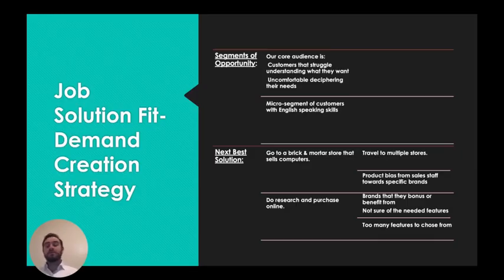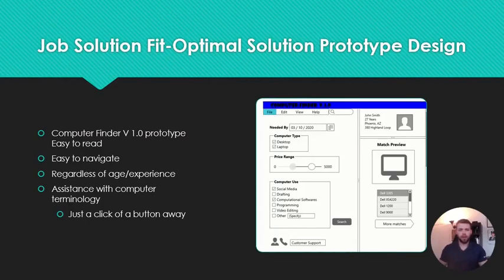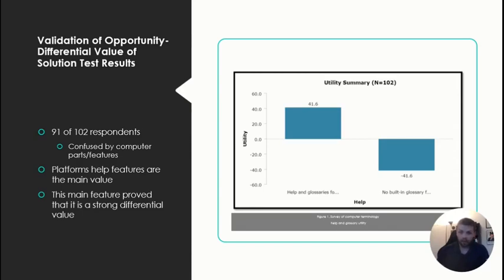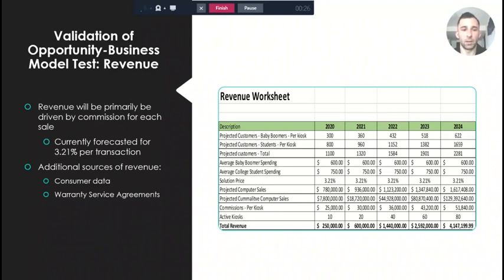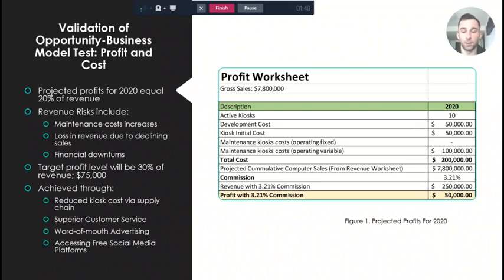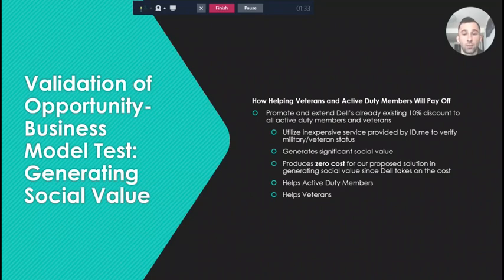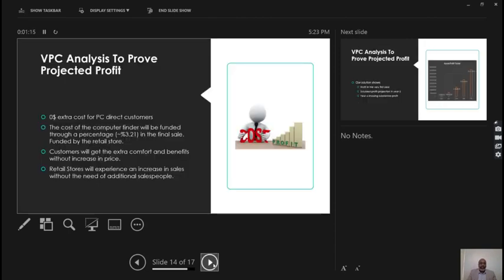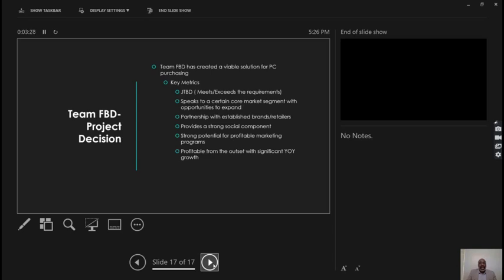Team FBD Presentation